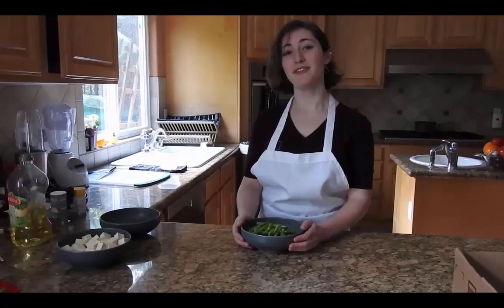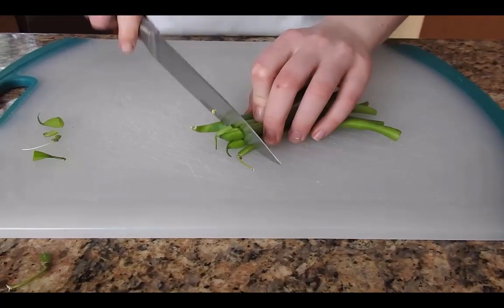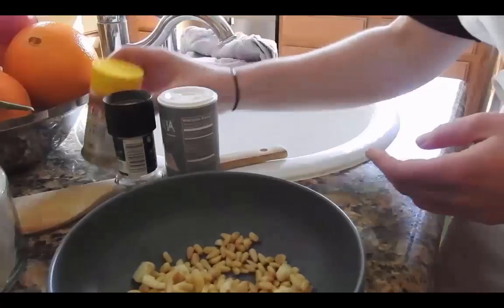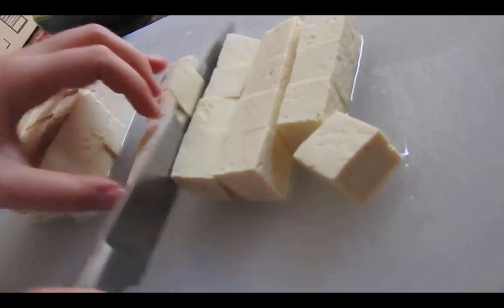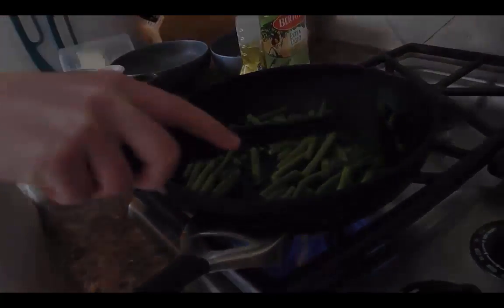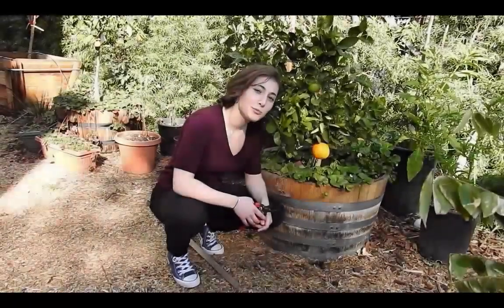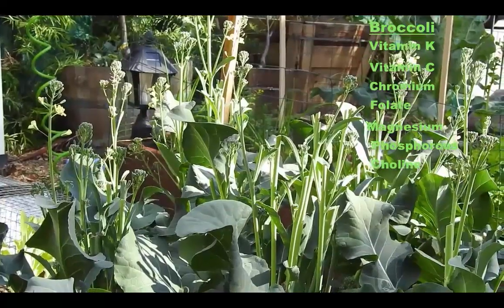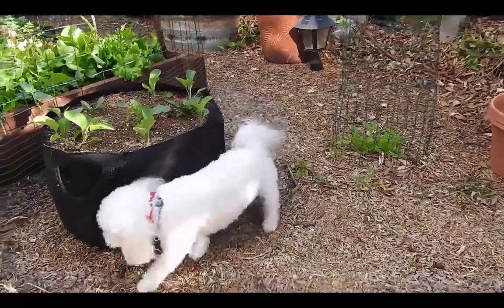Cooking Rachel NTS M01